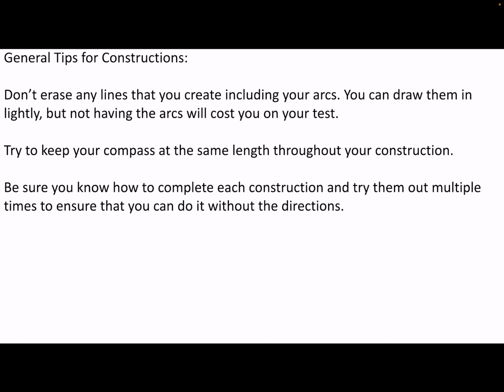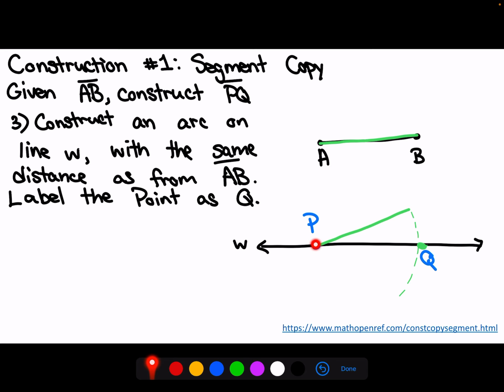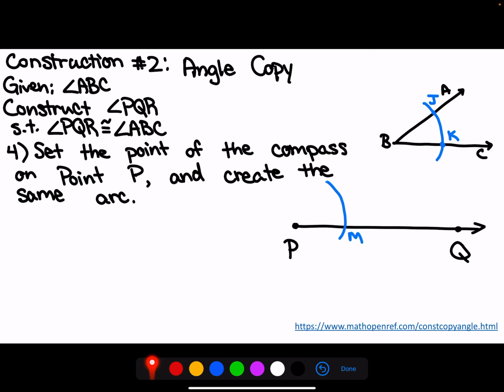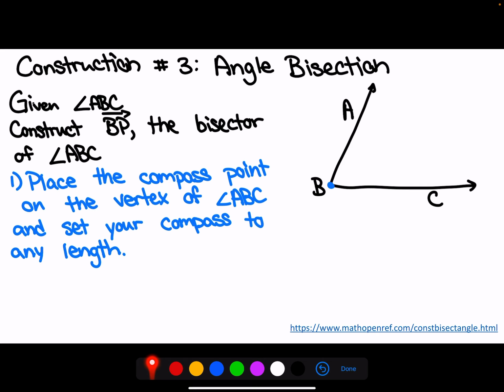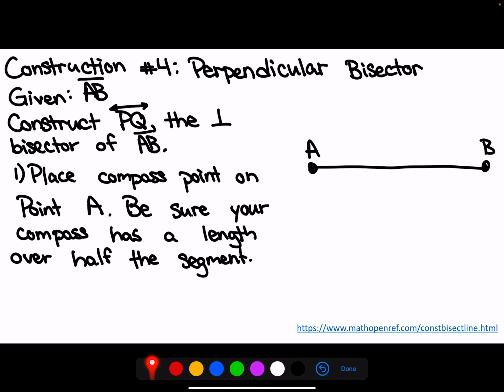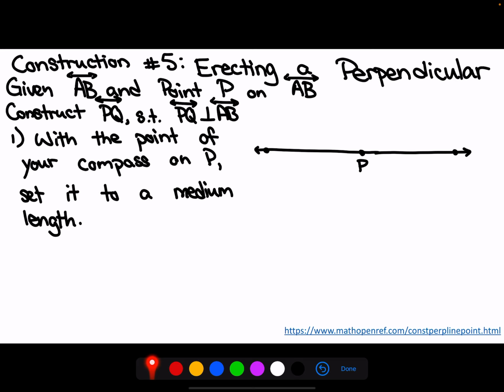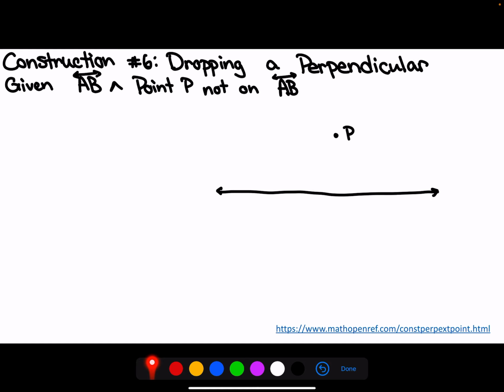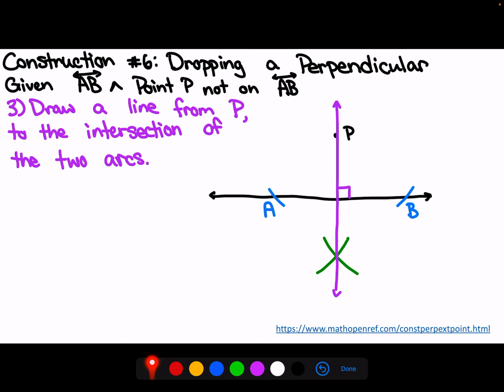4.8: Basic Constructions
I can construct various geometric constructions (angle measures, segment lengths, midpoints, perpendicular i sectors, equilateral triangles)